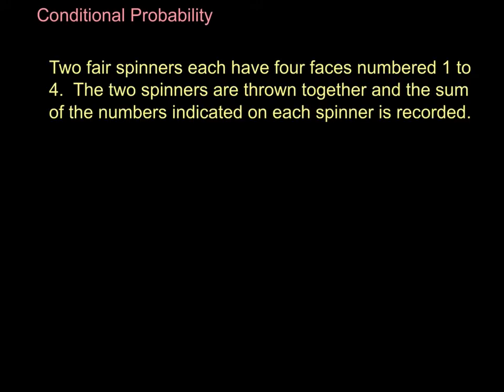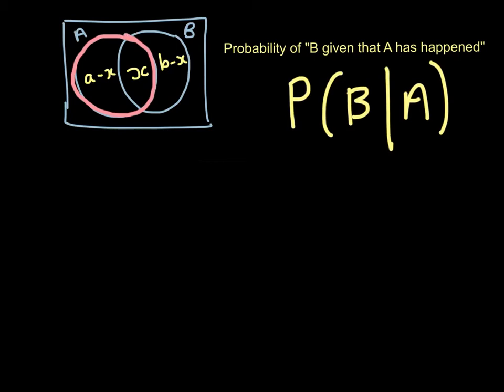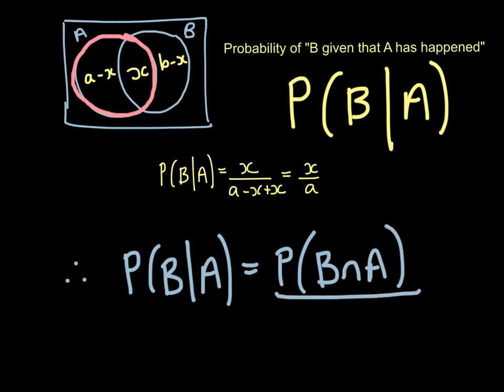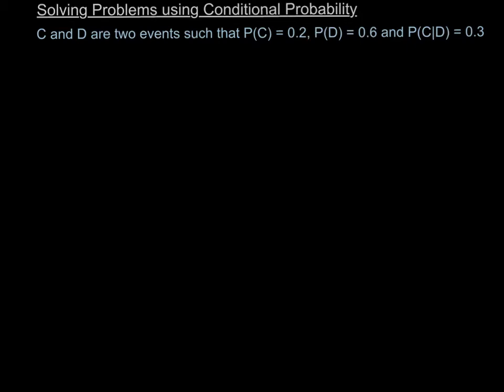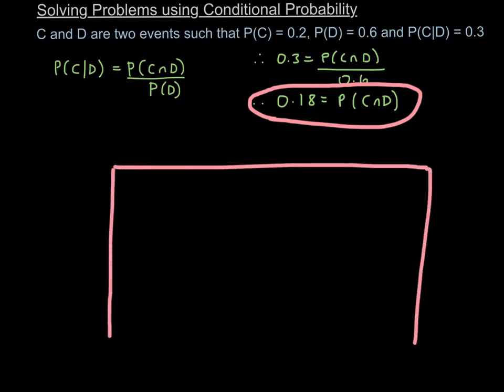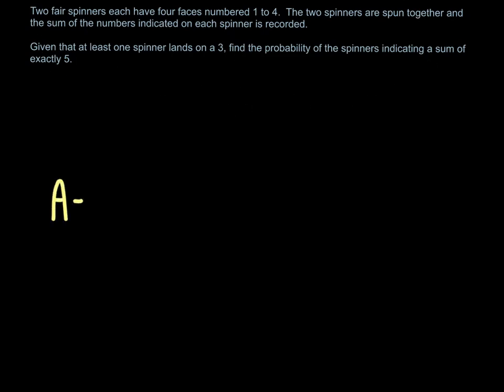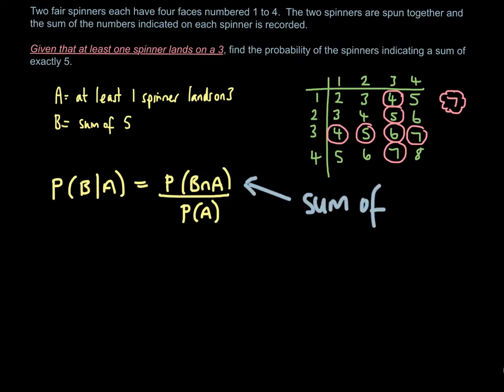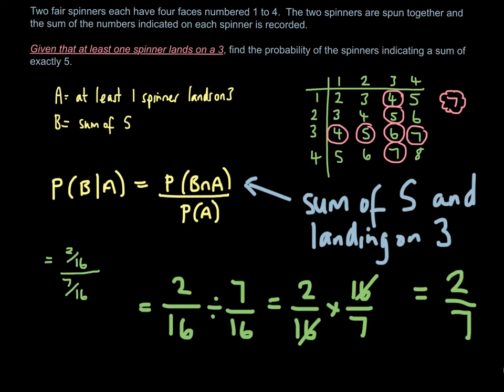Ex 5D - Solving Problems using Conditional Probability